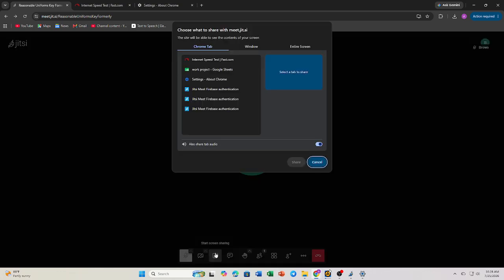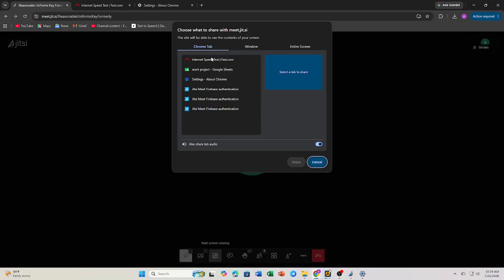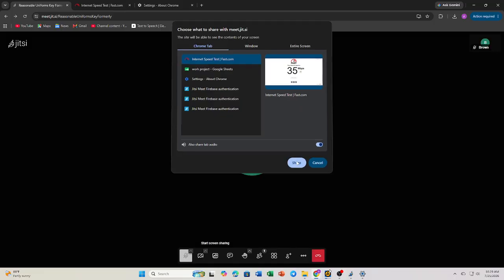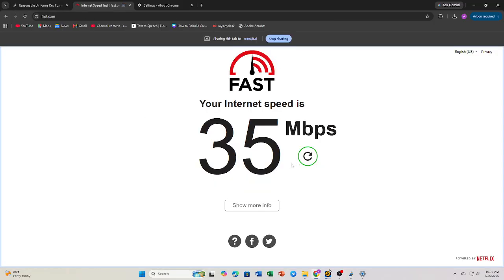How to Fix Jitsi Meet Screen Share Not Working Full Guide 2026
Is Jitsi Meet screen sharing not working? This complete 2026 step-by-step guide will help you troubleshoot and fix screen sharing issues on Android, iPhone, Windows PC, Mac, and web browsers. Learn how to enable the correct permissions, update your browser or app, adjust system settings, resolve browser compatibility issues, and fix common errors that prevent screen sharing from working. Whether you're presenting during online meetings, remote work sessions, or virtual classes, this beginner-friendly tutorial will help you restore smooth and reliable screen sharing in Jitsi Meet.